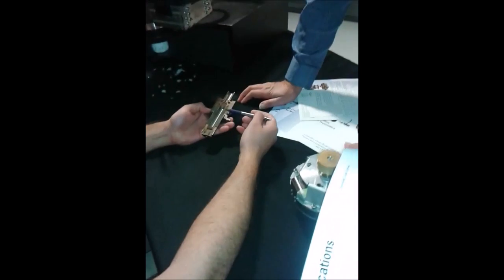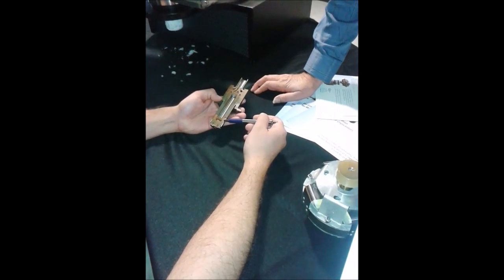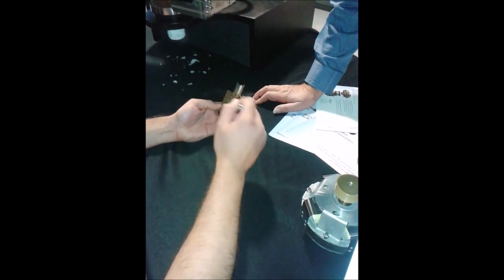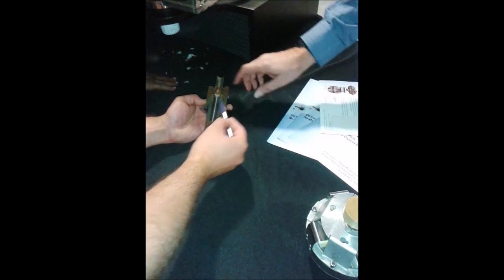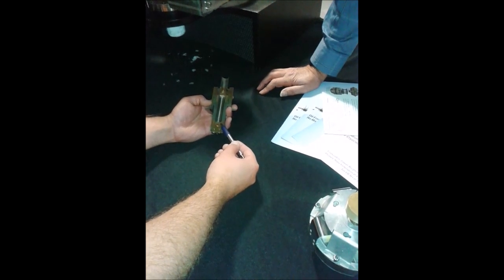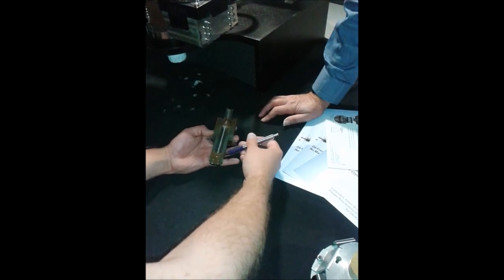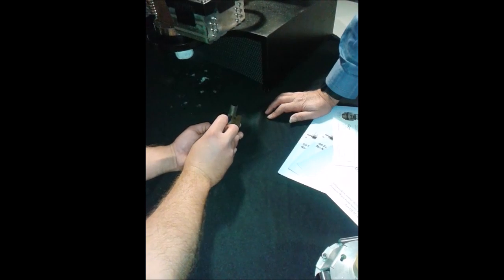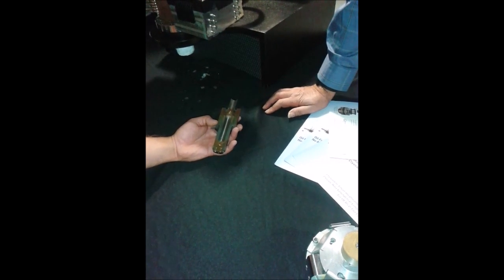Pulse tube Stirling cycle cryocooler from QDrive/Chart Inc.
Do you want more infos about my work? Check it out!

Hi guys, do You know QDrive/Chart Inc. who made some interesting compact cryocooler thermoacoustic engine?
This is a thermoacoustic pulse tube heat engine with Stirling cycle.

🙏I started to use new banking platforms to buy spare parts for my experiments.
These are used from today as supporting possibilities, so if you can
Do you want a banking service with no surprises or hidden costs?
Join me and the more than 15 million users who have already fallen in love with Revolut.
Thanks any help!🙏

Support my efforts with a simple video sharing please!

THANKS!

BLADE